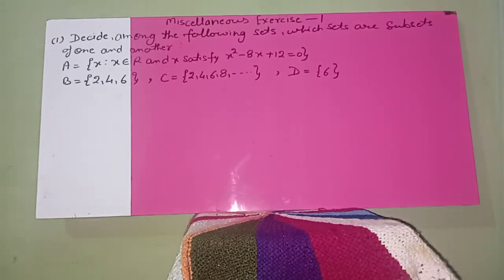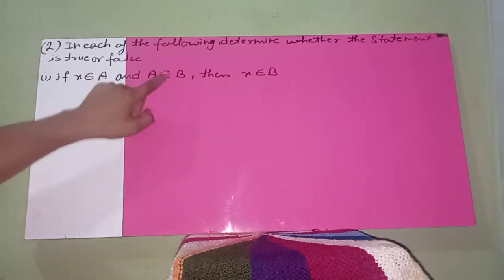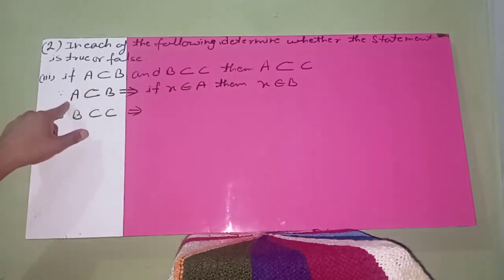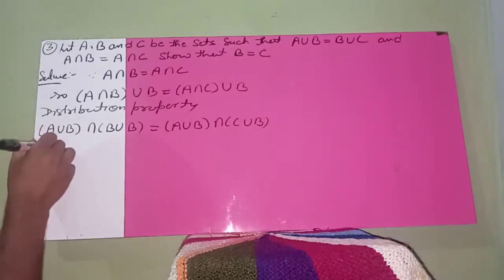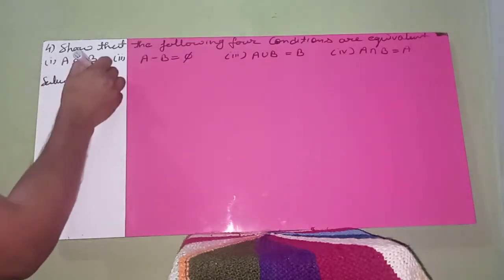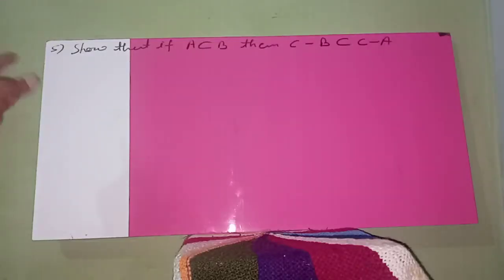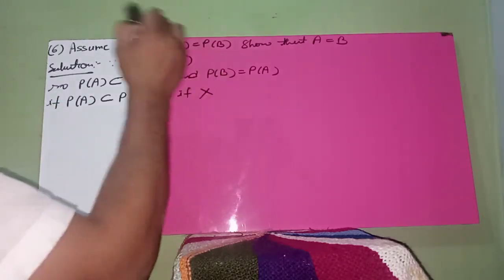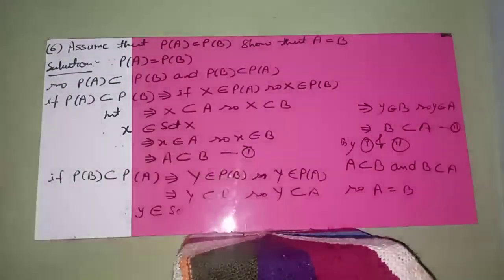class 11th maths miscellaneous exercise-1 ( question 1 to 6)